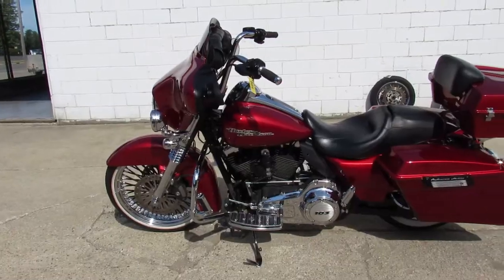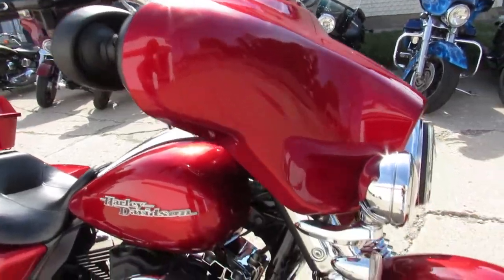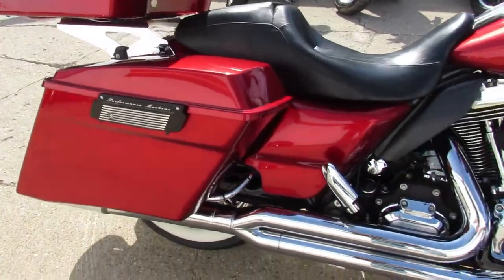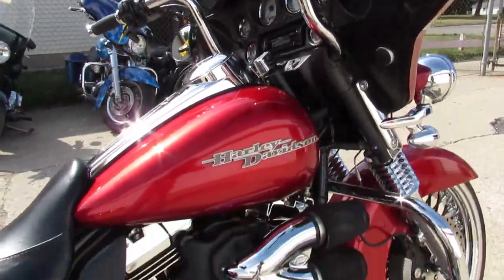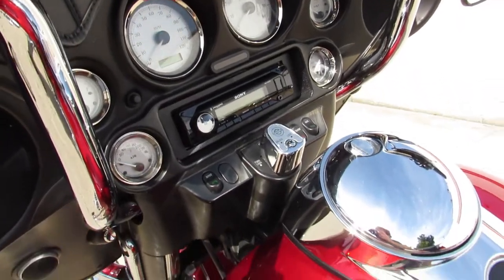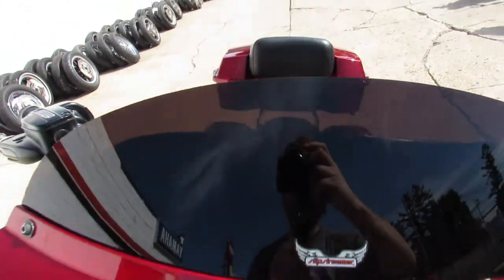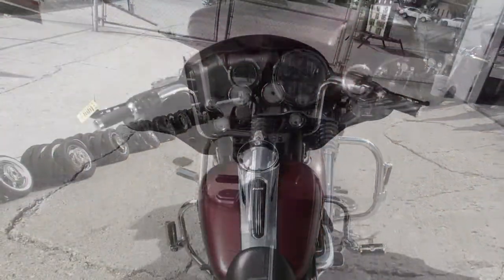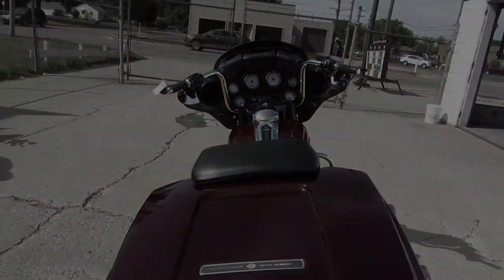2012 HARLEY DAVIDSON STREET GLIDE FOR SALE IN MICHIGAN